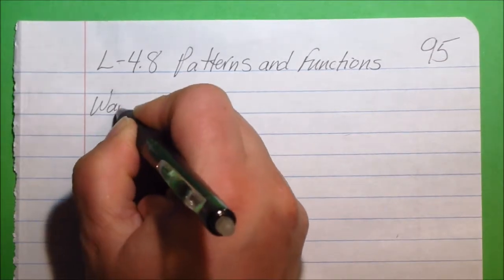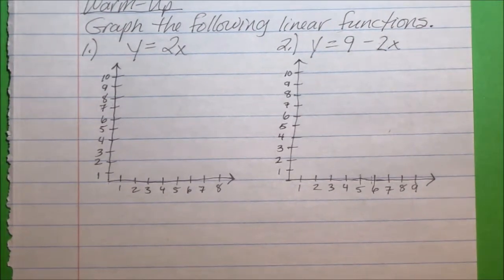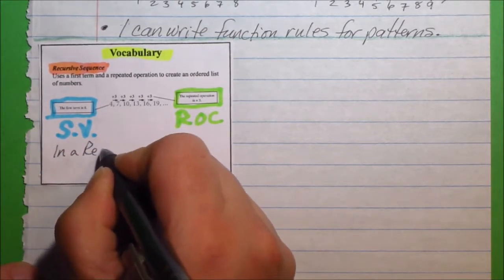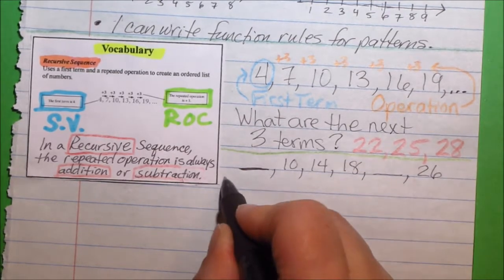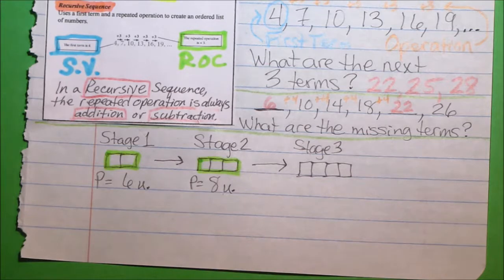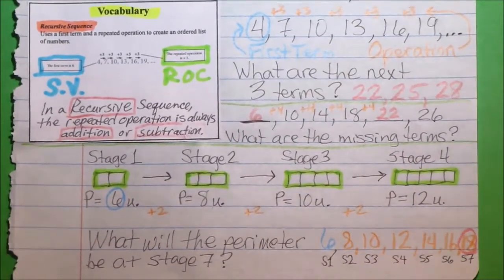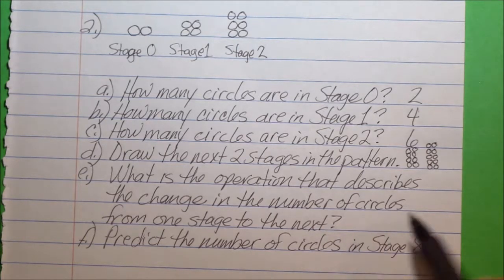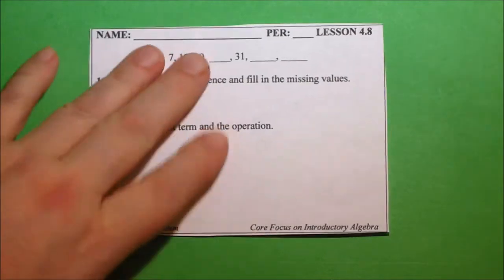Lesson 4.8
Patterns and Functions